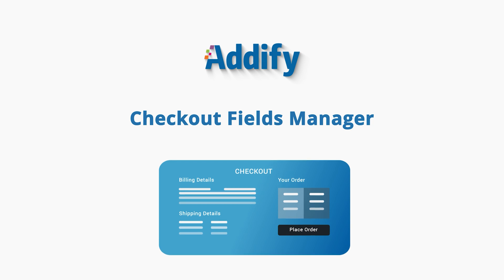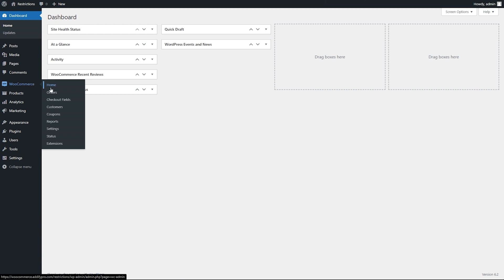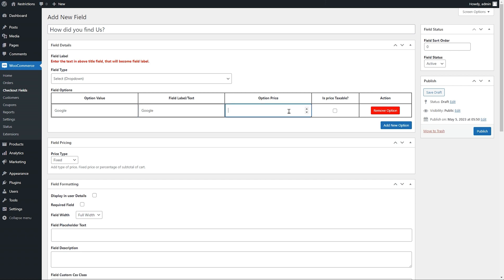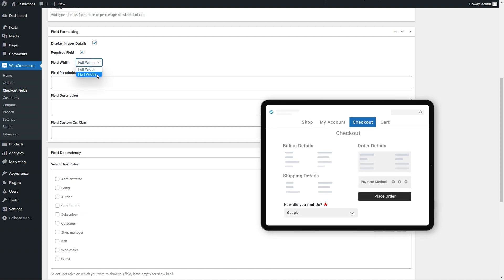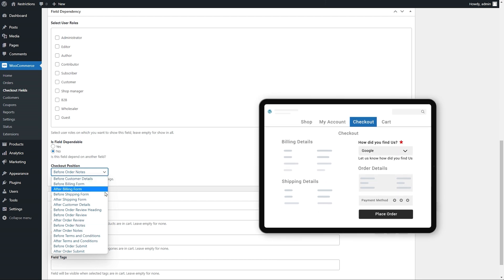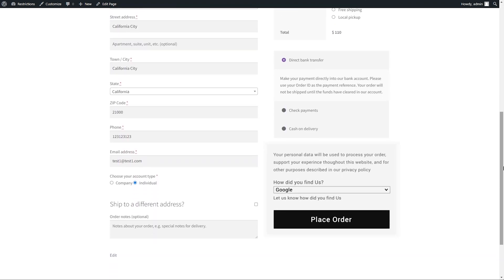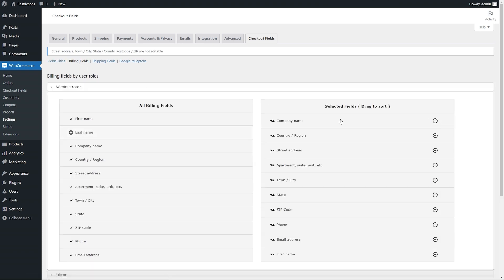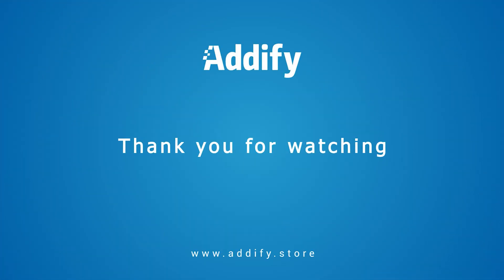WooCommerce Checkout Fields Manager - Addify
Manage default checkout fields and add extra custom fields to collect more information from customers.